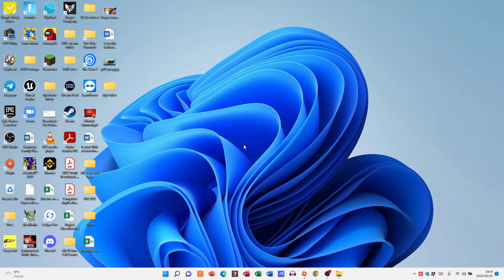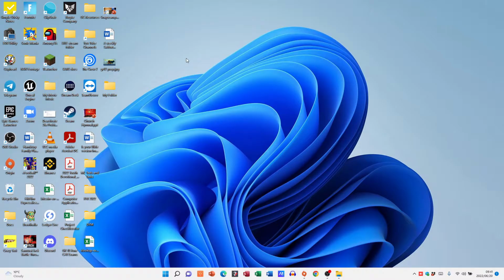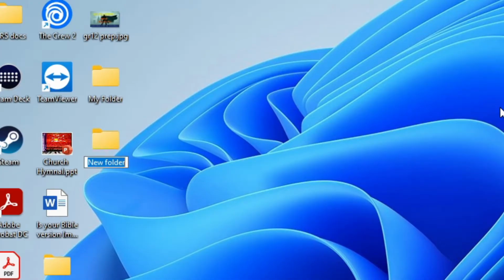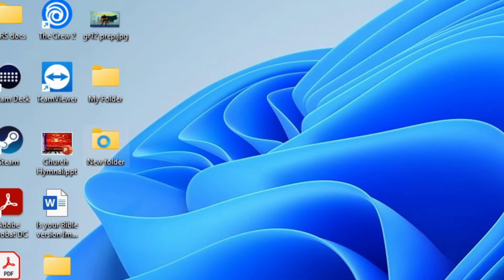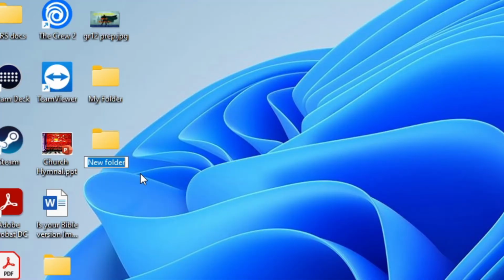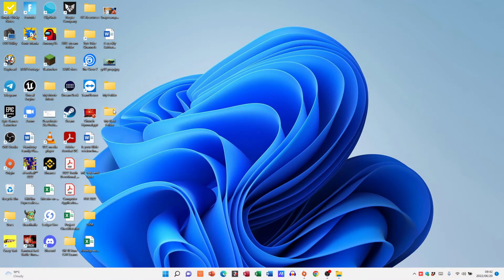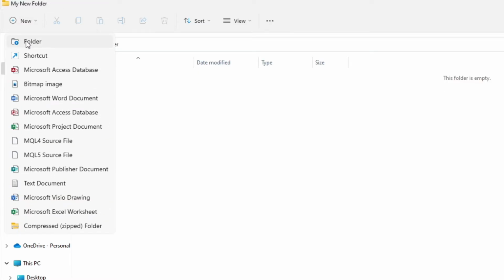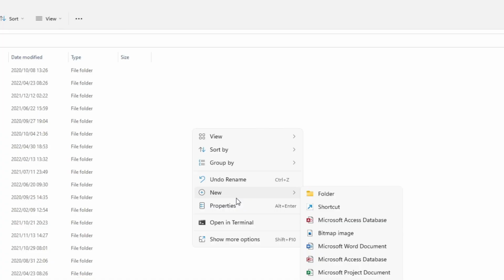Computer Basics: How do I create a Folder?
In todays video we will be looking at how YOU can create your very own folders.